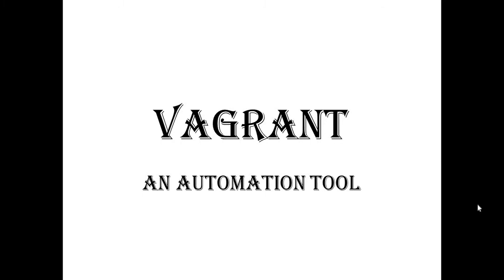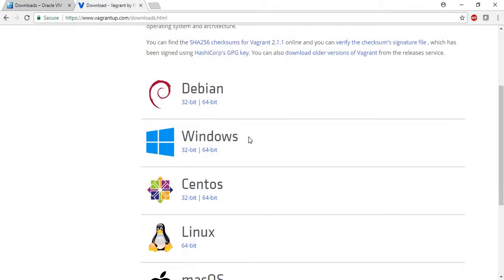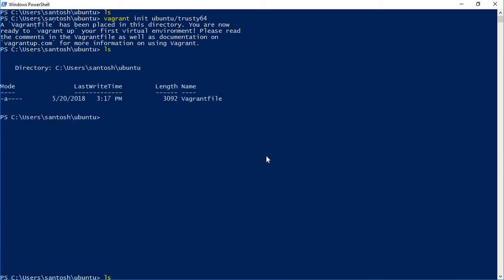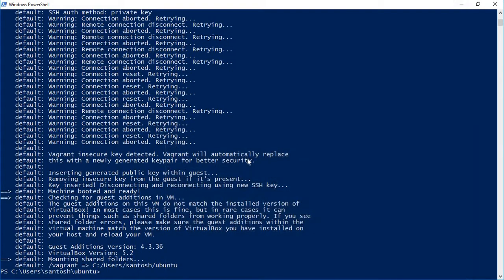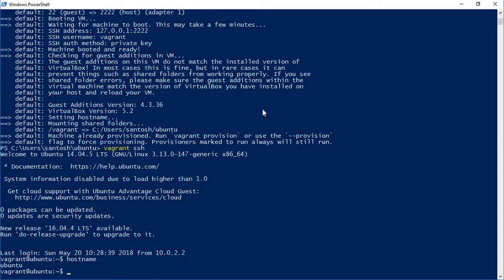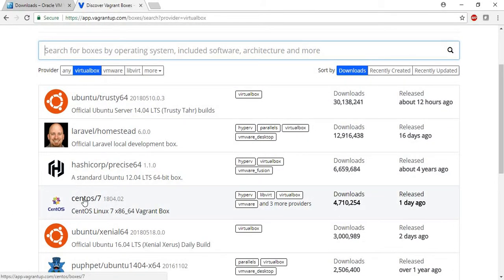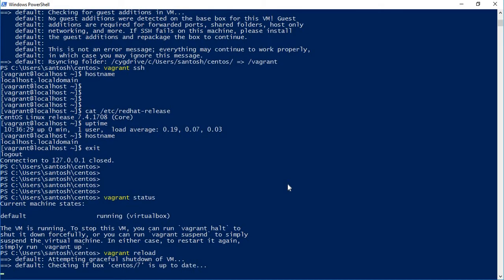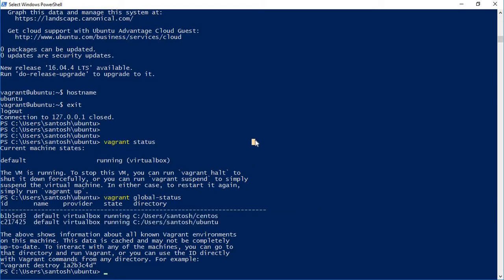Vagrant Basics | Automation Tool | Virtual Machine Deployment Tool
This video demonstrate how to create virtual machine using Vagrant tool.